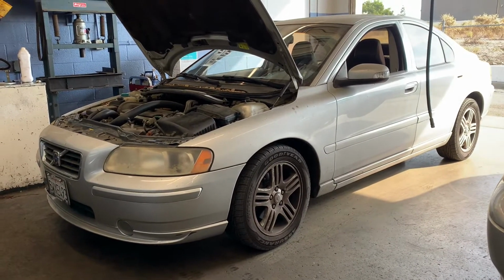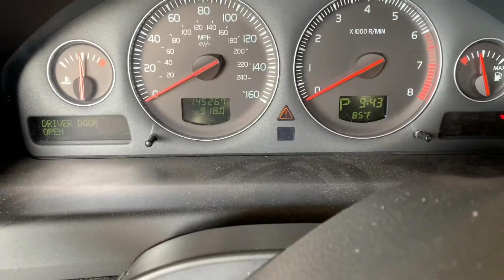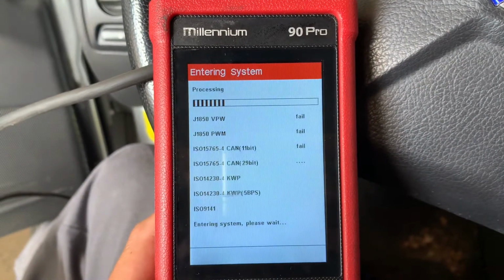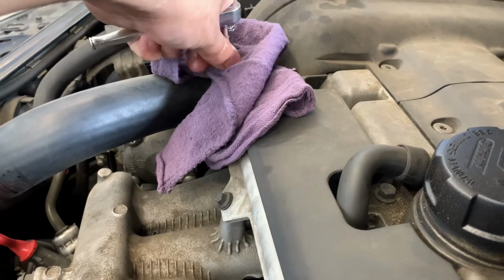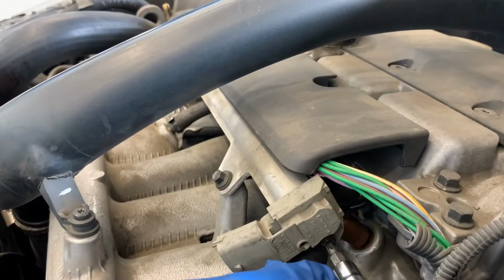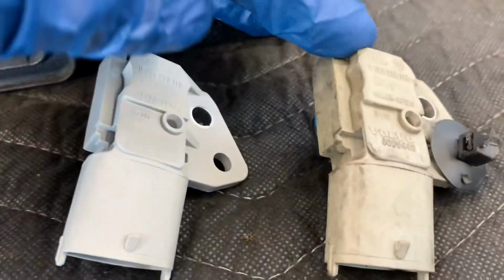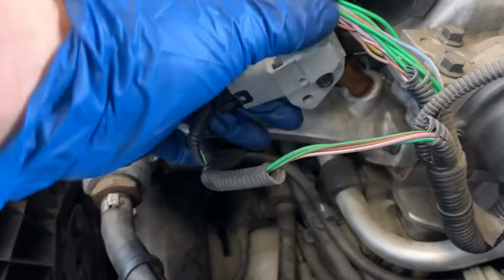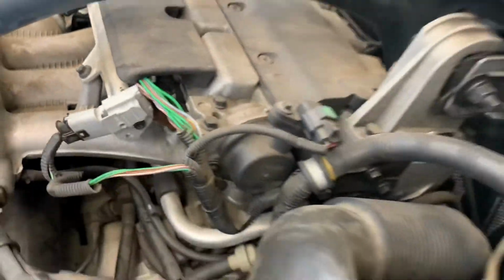Volvo Check Engine Light (No Power) Ecm-2900 Fuel Pressure Sensor ⛽️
Here a S60 with a bad fuel pressure sensor. Showing you guys the steps to replace the fuel pressure sensor after getting code exam-2900.